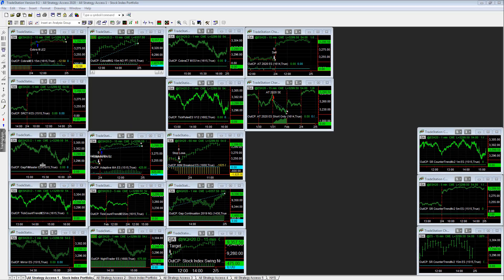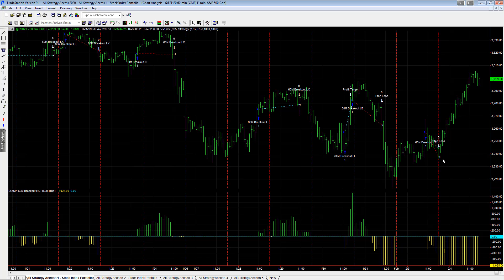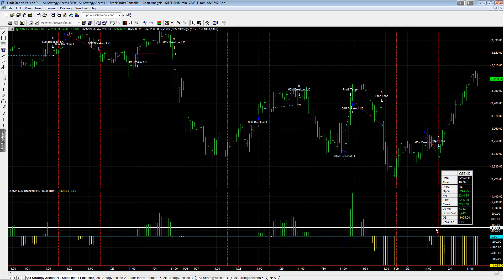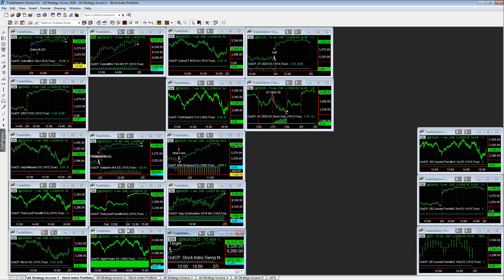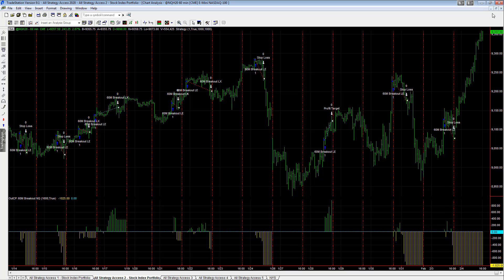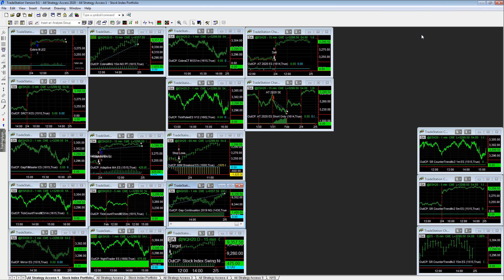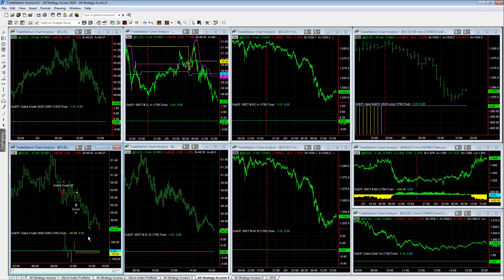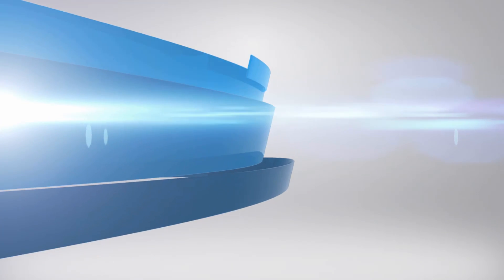Massive Moves with Trading Strategies Long Indexes Short Commodities on February 4 2020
Big gains across the board today to more than make up for yesterday's losses. Long stock indexes and short commodities was the theme.

We are ready to trade the short side when it happens. Right  now the long side has been the place to be. Last Friday we did well on the short side.